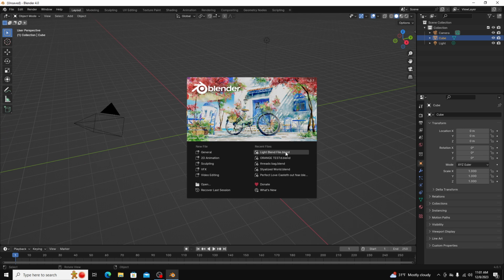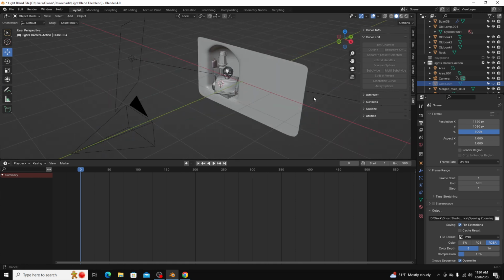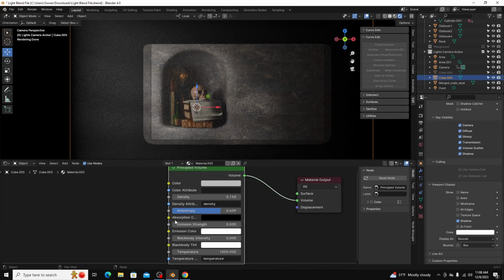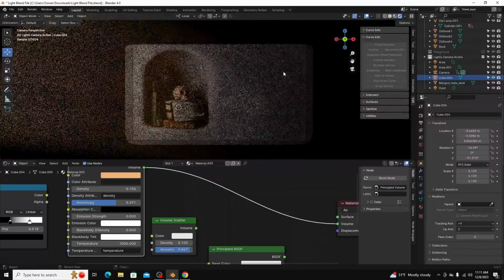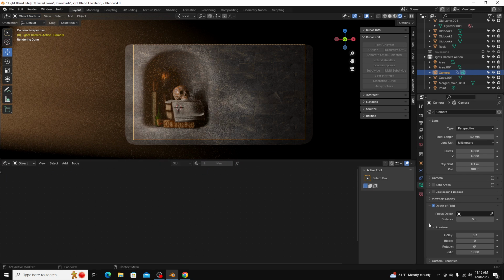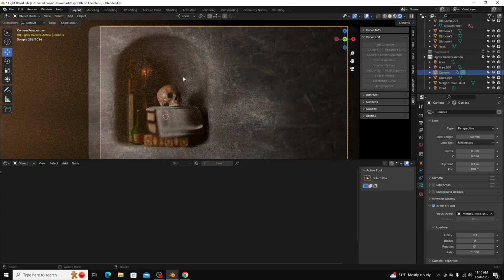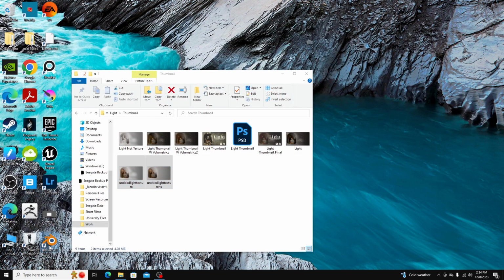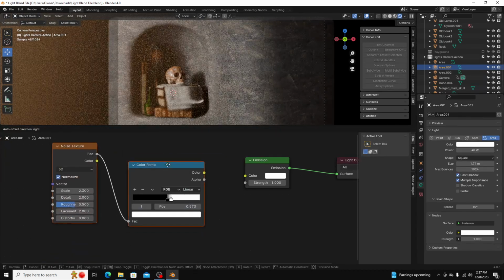Mastering Light: Light Techniques for Stunning Blender Renders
Learn how to make your Blender renders look more realistic and less computer-generated! In this video, we'll explore the key elements of volumetric lighting, depth of field, mesh textures, and more. Enhance your renders and bring them to life with these simple tips and tricks.

Time-Stamps:
00:00 | Introduction
00:35 | Volumetrics
06:11 | Depth of Field
09:03 | Mesh Textures
10:14 | Light Textures